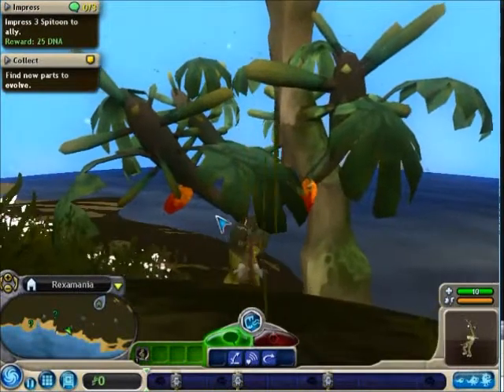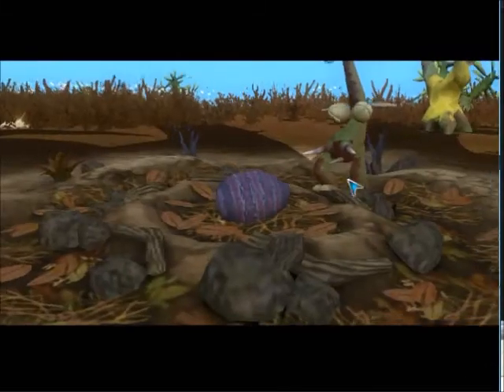Eyetracker Gaming Day 5 - Spore!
NO FILTERS TODAY! I've turned off the damping filter and the deadzone that I usually apply to the eyetracker gaze data stream. You can see just how fast (and shaky) the data stream coming in is. The reason this all works is that I've got the xbox controller as my "fine motor control" hybrid for when I need to zero in on something really tiny. This approach was fast and easy enough for me to use it all day at work at a programming job - which is as rough a test of an input mechanic as I can imagine.